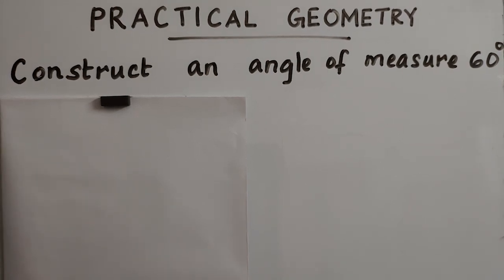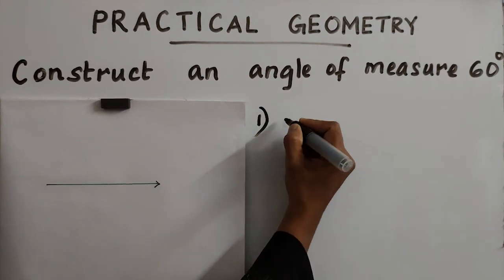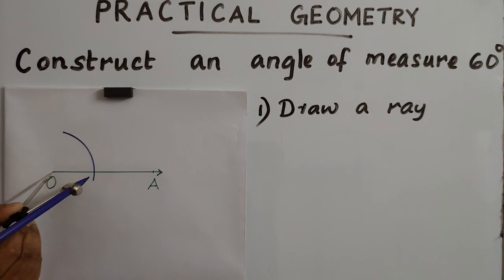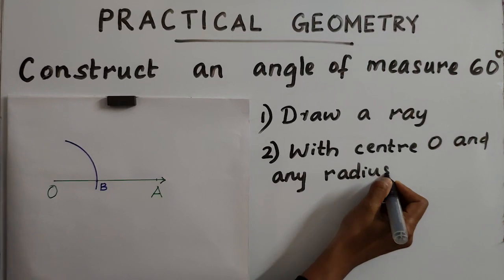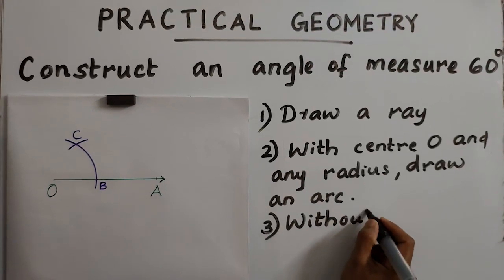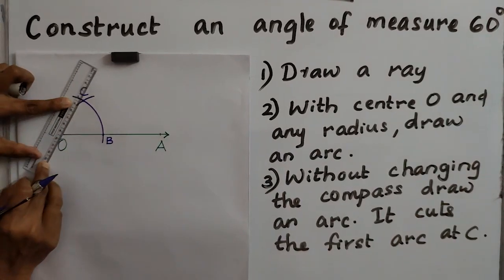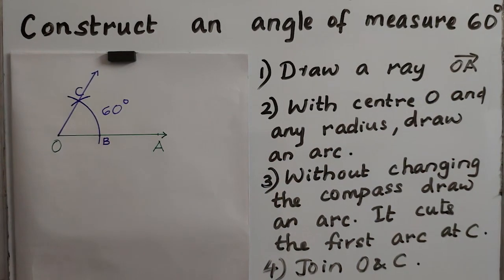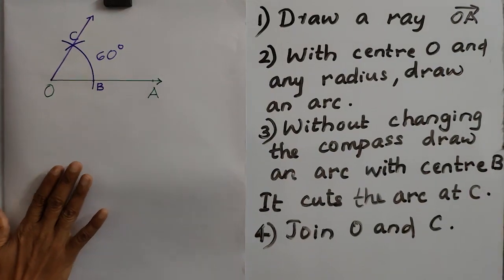Class 6 Ch 14-PRACTICAL GEOMETRY /Construct an angle of measure 60°by using compass/Learn And Score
Construction with steps-Angle of measure 60°